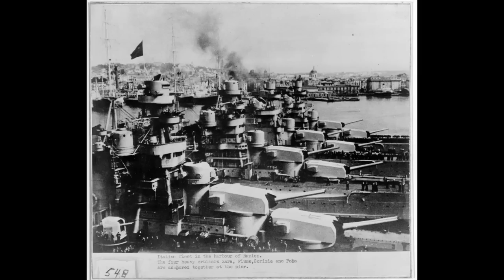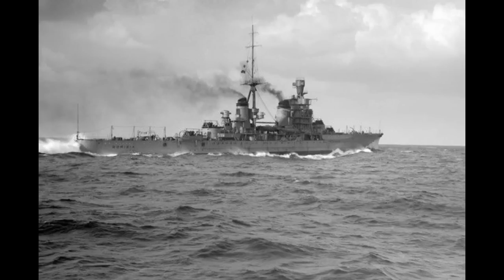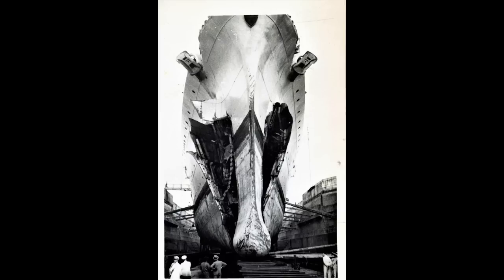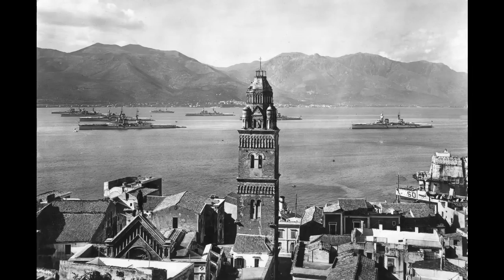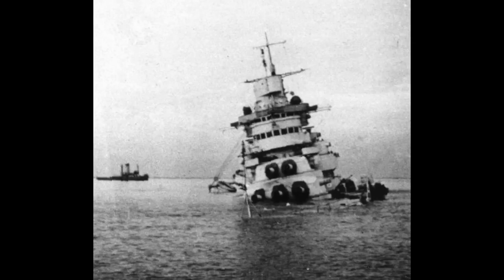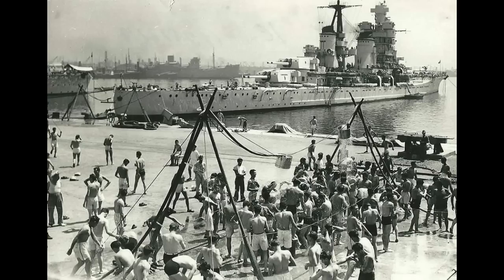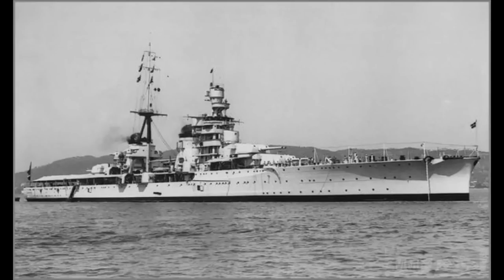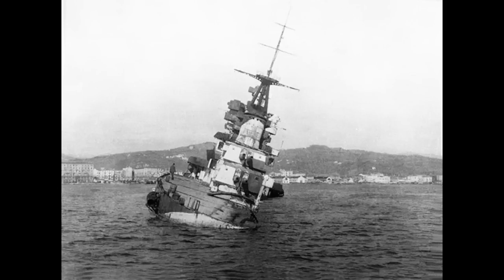RN Gorizia - Italy's Luckiest Heavy Cruiser?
For a certain value of 'lucky', I suppose.

The third of the Zara-class cruisers, Gorizia would ultimately prove to be the sole survivor of the class. She was fortunate enough to miss Cape Matapan, with the result that the cruiser served out the rest of Italy's war. While other ships were able to join the Co-Belligerent Navy, though, Gorizia would not quite be that lucky.

In the end, she was left an abandoned and half-flooded wreck. Yet, she did survive the war, which is something.